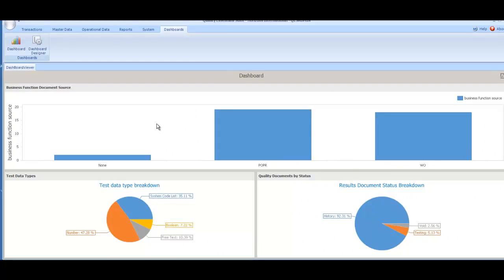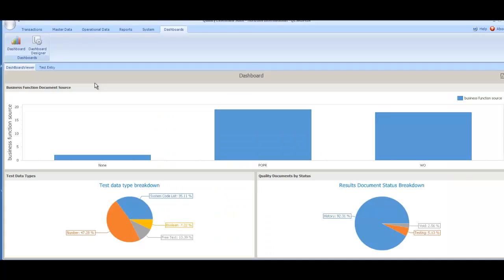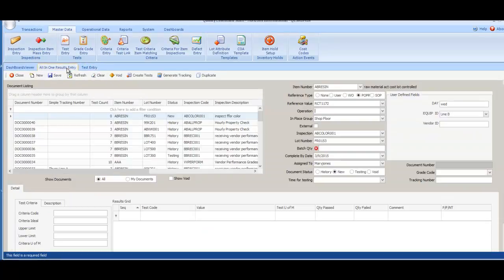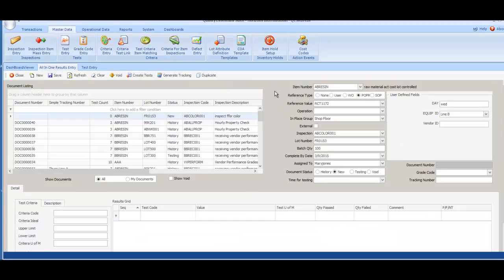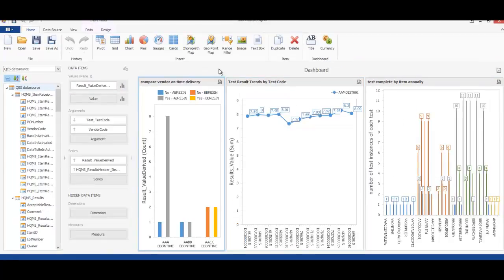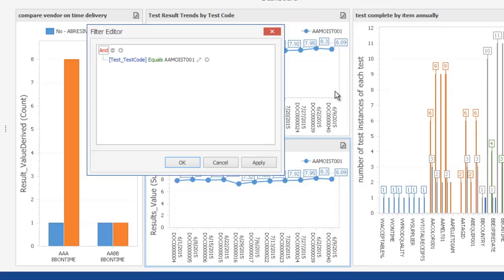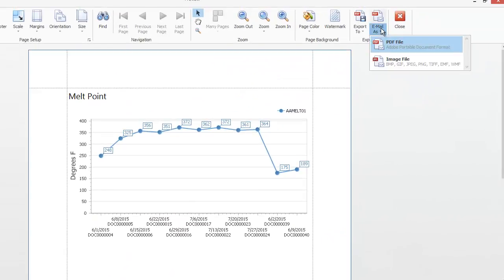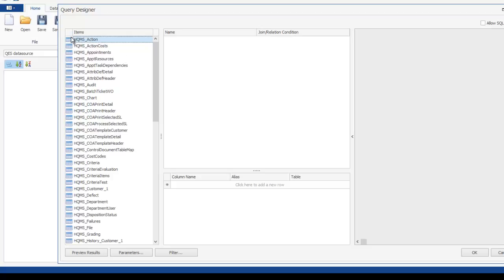Decision Intelligence - Data that Goes Beyond Cost and Count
Dashboard and other analysis tools have never been easier to deploy and use. But if your tools are based only on cost and count data, do they need to be expanded? Learn in this video presentation how Quality Essentials Suite can help your organization analyze performance metrics that go beyond the simple cost and count data of most ERP solutions.